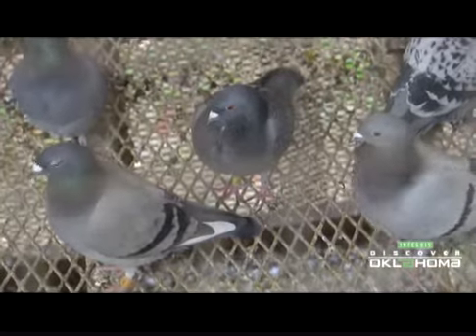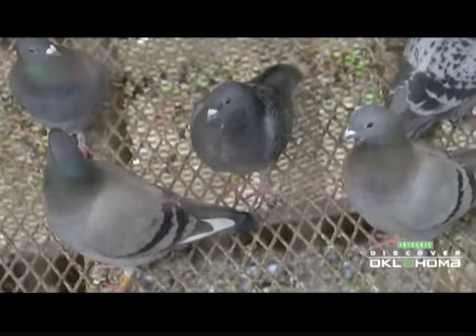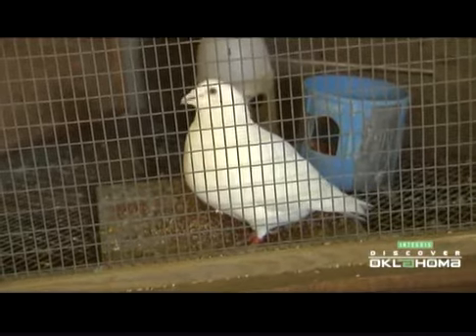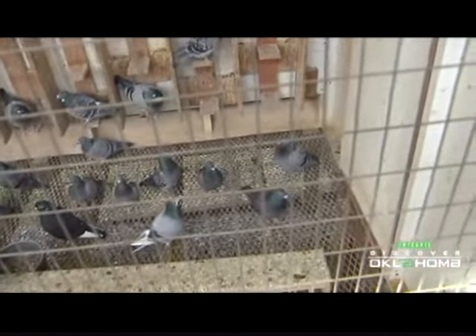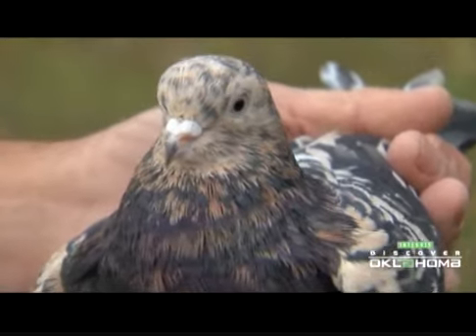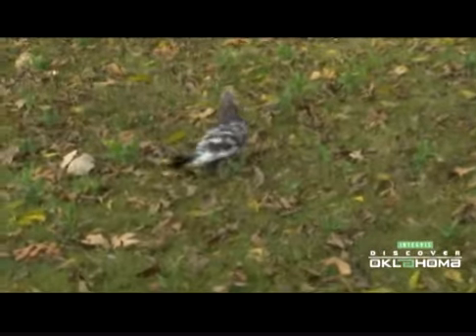World of Wings Pigeon Museum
Pigeons have been used as a reliable means of communication for centuries. The Persian King Cyrus, the Greeks and Julius Caesar used homing pigeons to carry important messages. This museum is packed with displays and information on these birds and their importance to mankind through the ages.